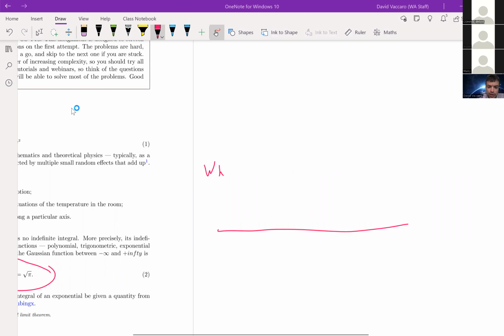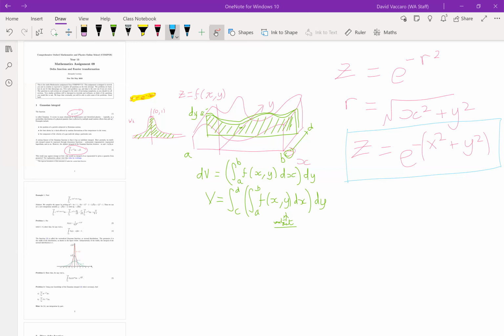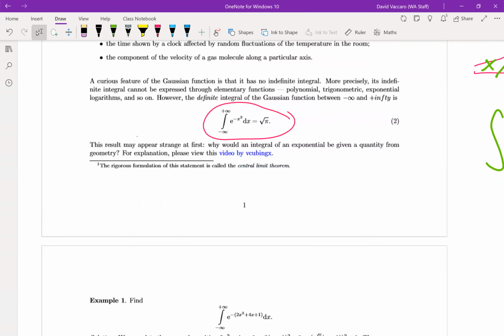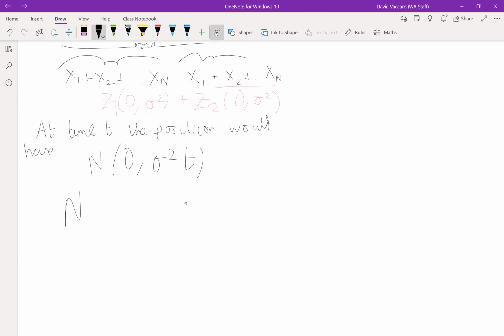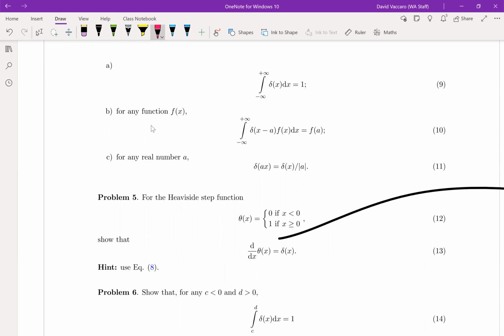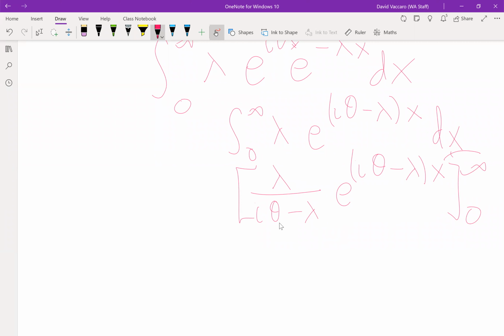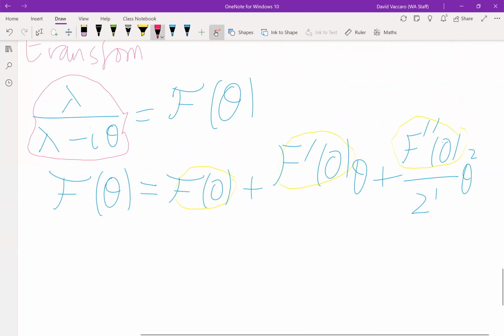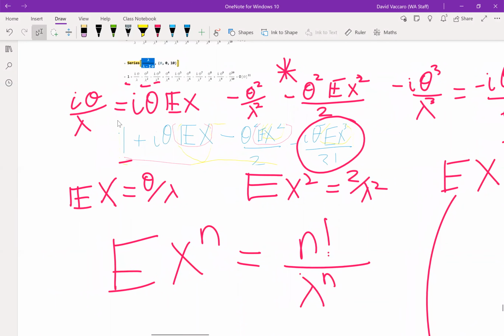COMPOS Y13 Webinar 28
Gauss Function and Fourier Analysis
27/04/2023
David Vaccaro